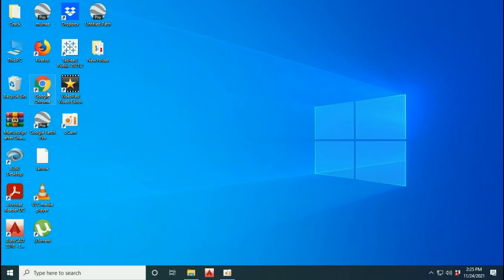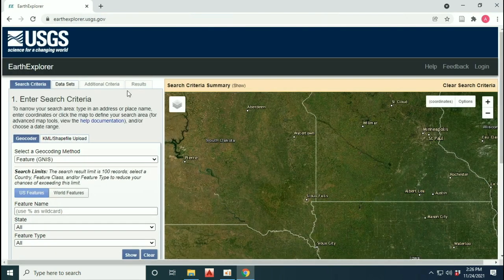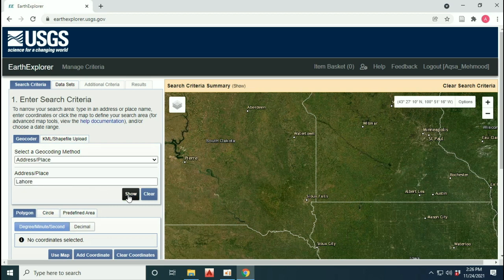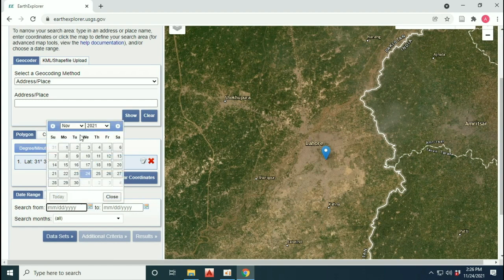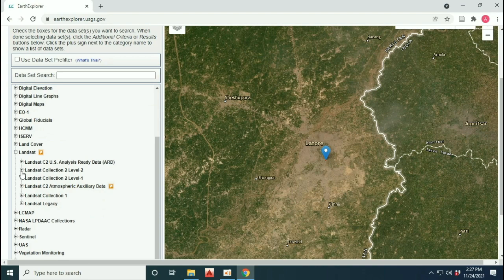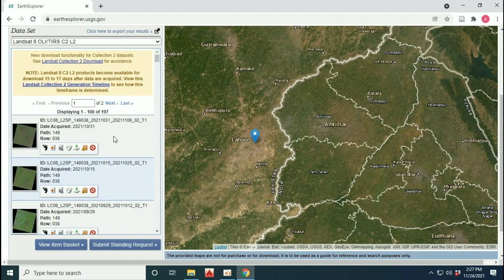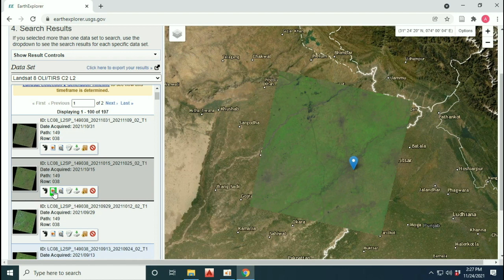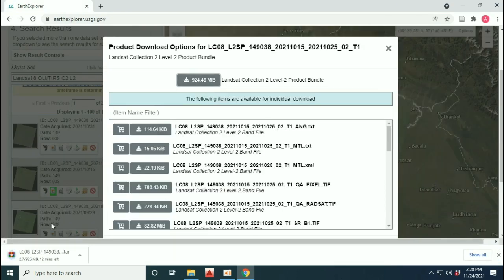Download Satellite Images from USGS Earth Explorer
Today, we are going to learn that how to download the data files of Landsat Images from the USGS Earth Explorer